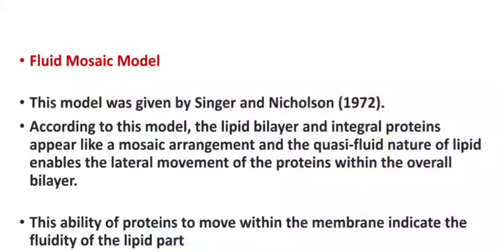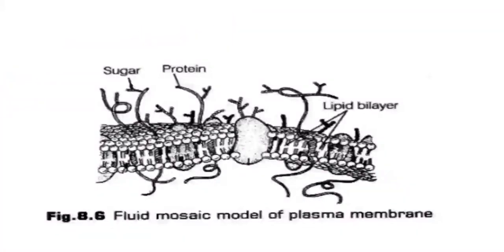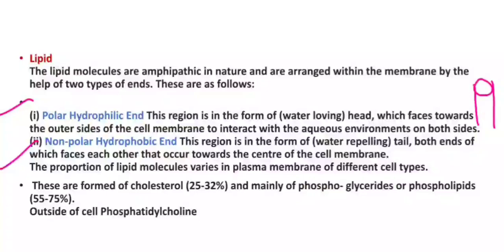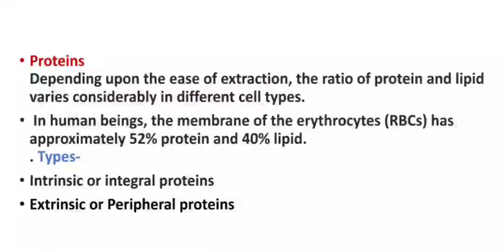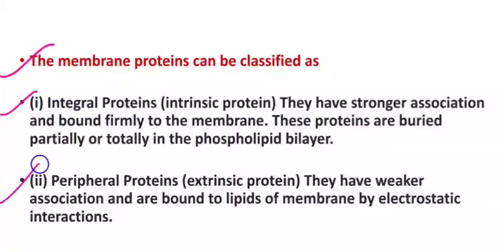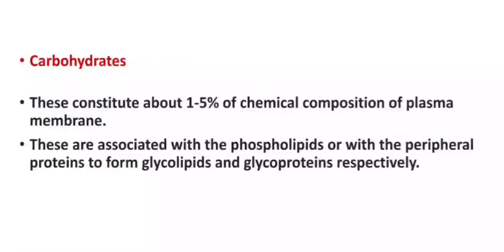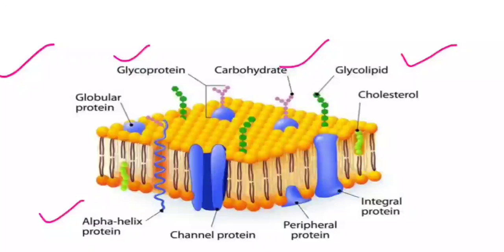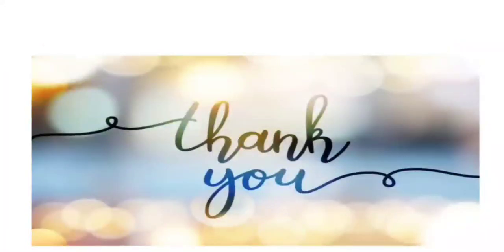Ch. Cell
Fluid Mosaic Model of Plasma membrane